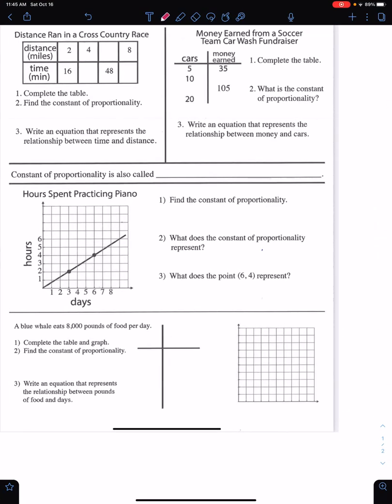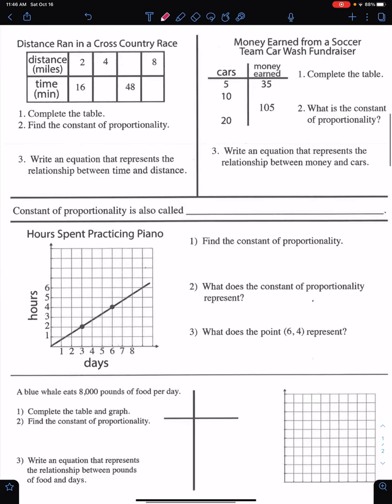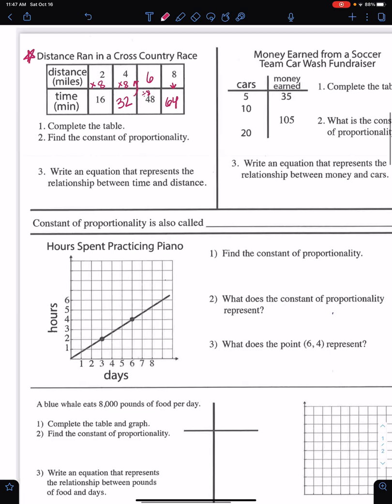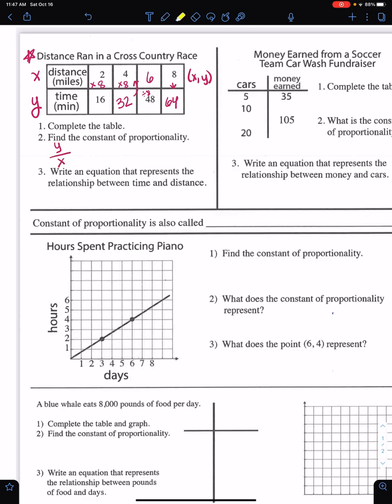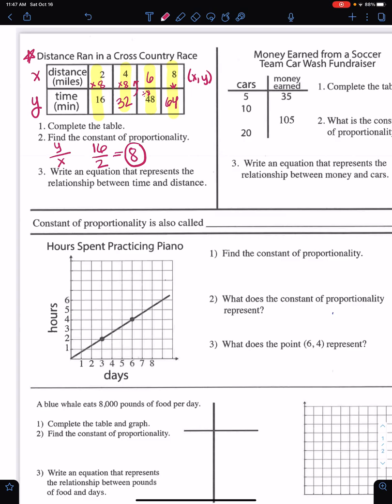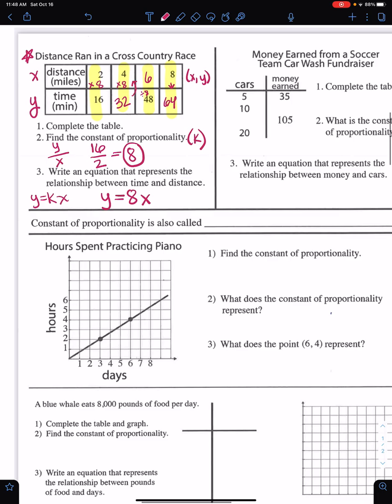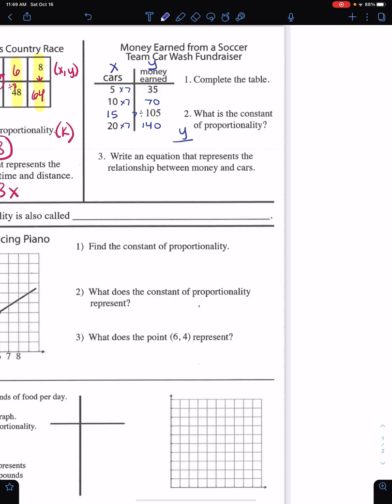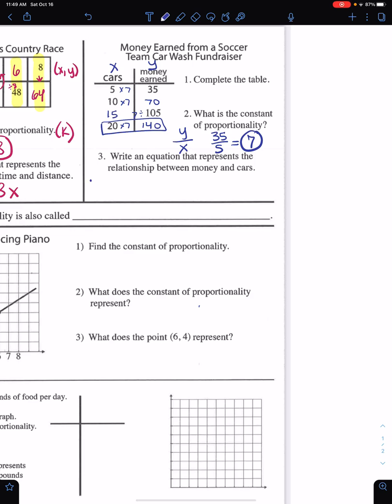Constant of Proportionality